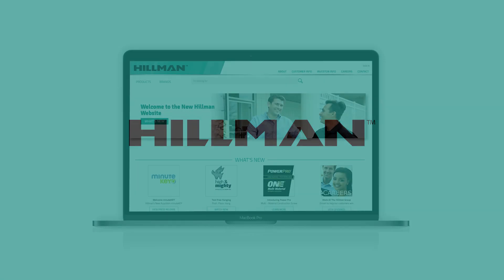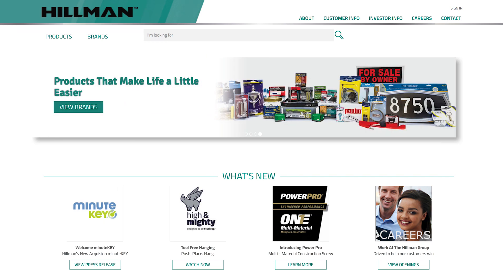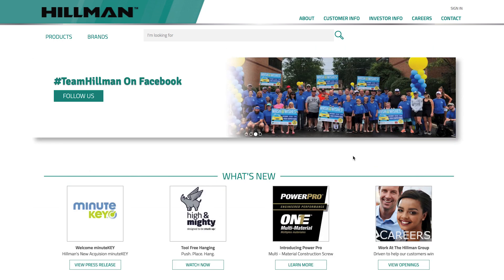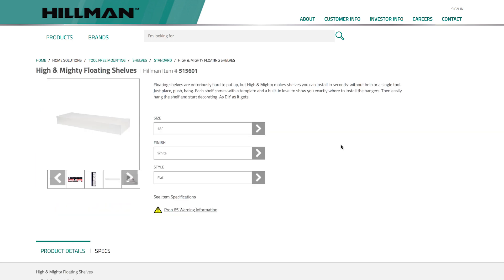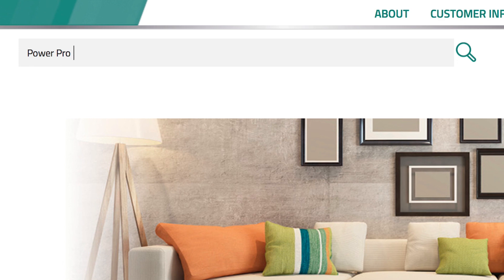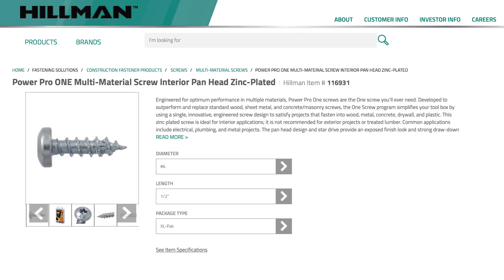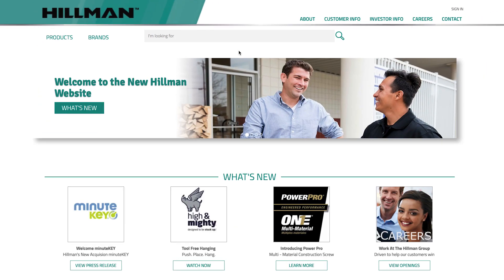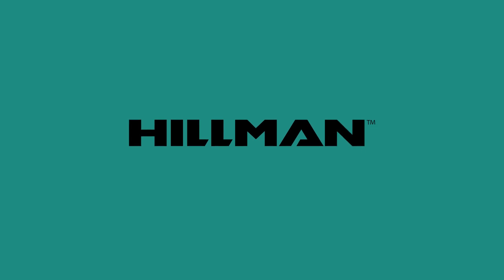New 2018 Website Introduction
Hillman, the leading provider of complete hardware solutions has recently announced the launch of a new corporate The new website is the place to stay connected to what’s new at Hillman. The site will be updated regularly with news on company products, accomplishments and events.